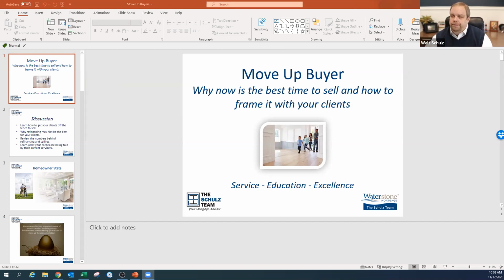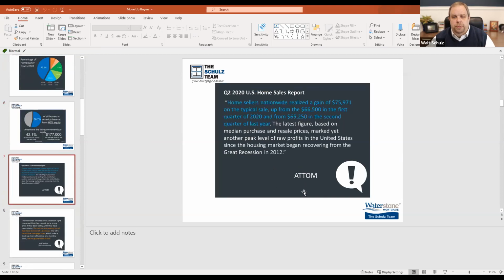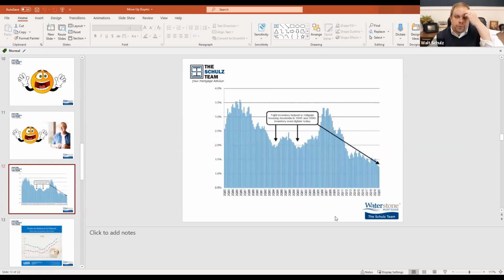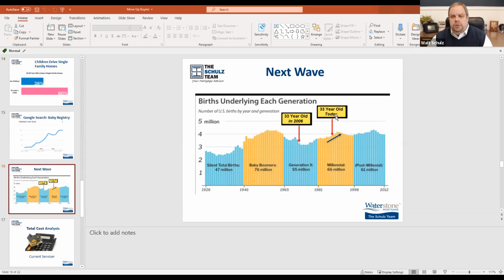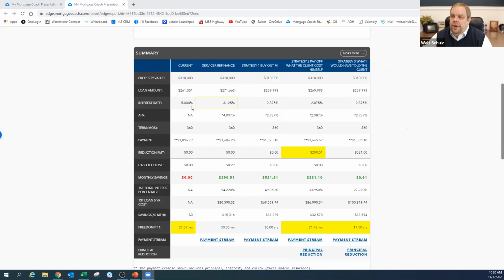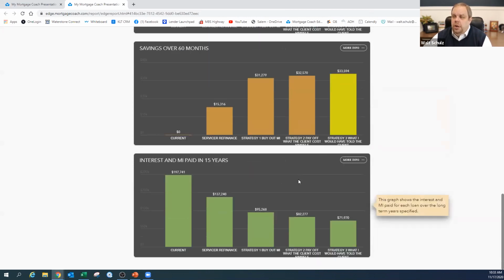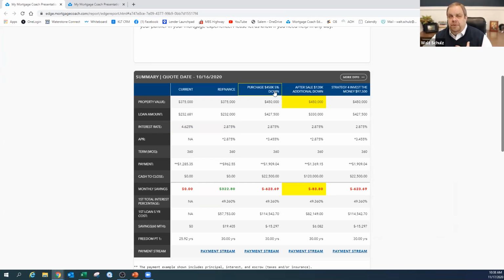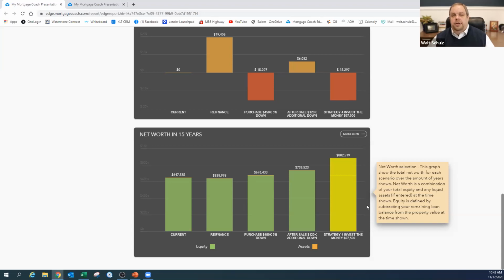Move Up Buyer - Why Now Is The Best Time To Sell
Move Up Buyer: Why now is the best time to sell and how to frame it with your clients. Learn how to get your clients off the fence to sell and why refinancing may not be the best for your clients.